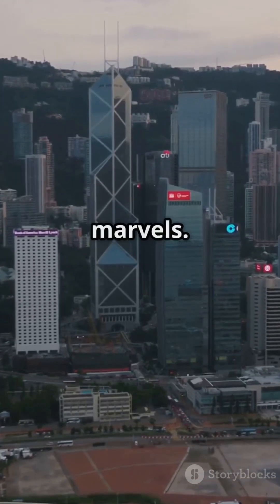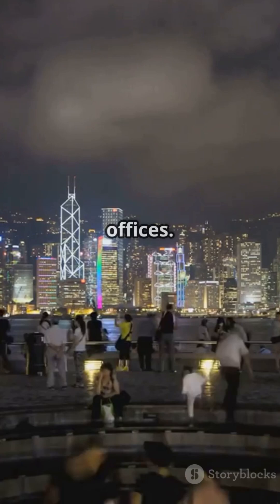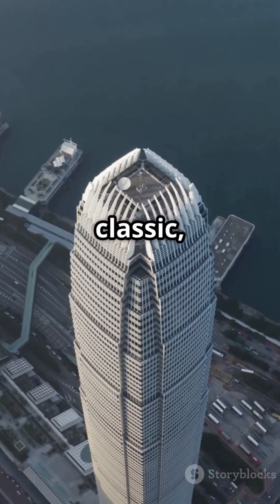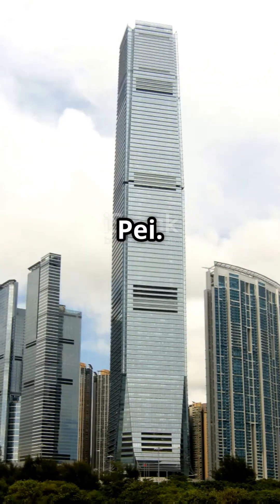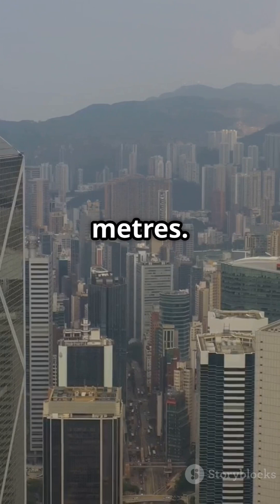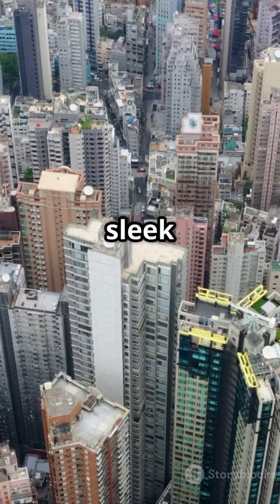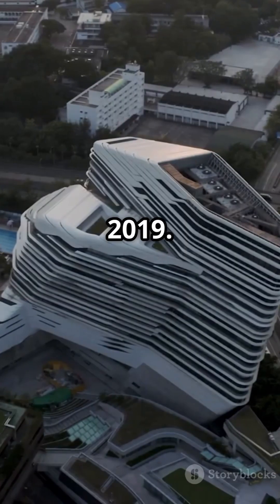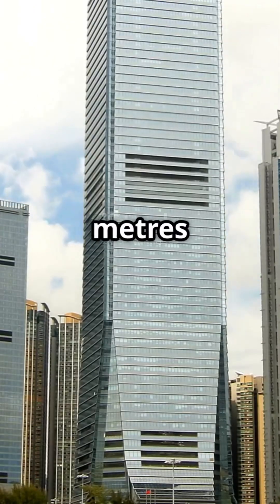Top ten tallest buildings in Hongkong 🇭🇰2025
Top ten tallest buildings in Hong Kong 🇭🇰 2025